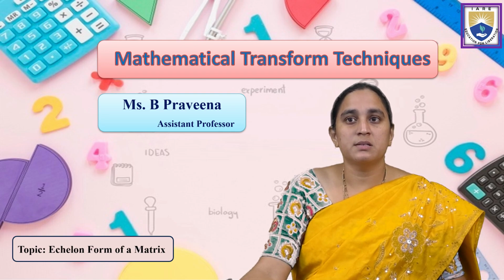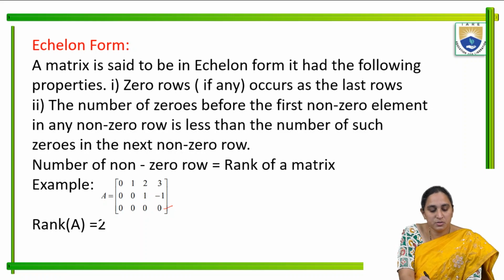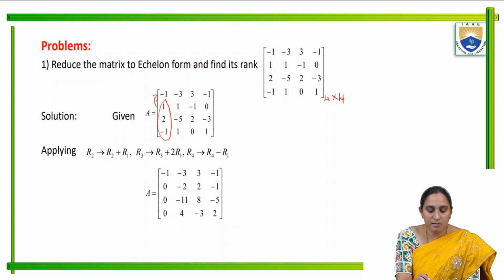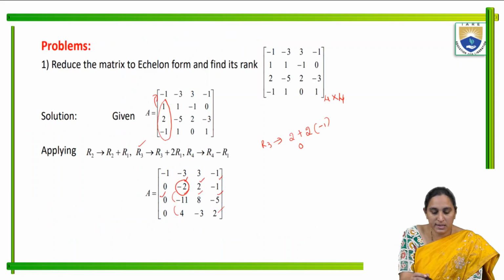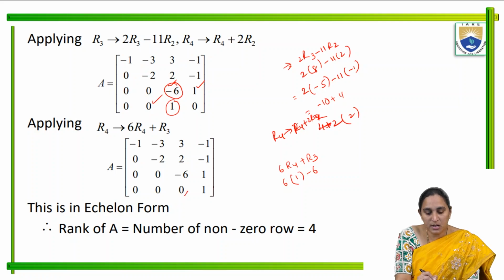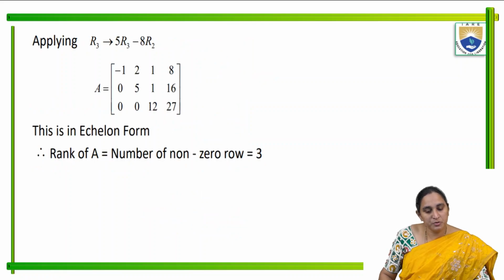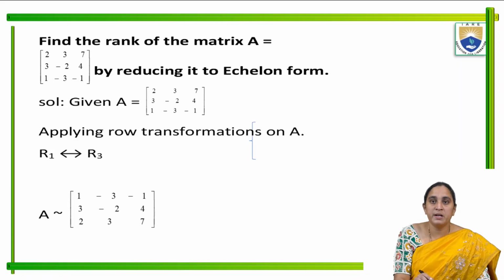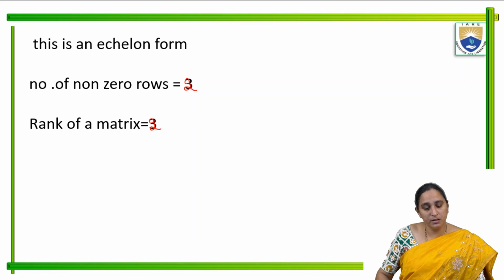Echelon Form of a Matrix by Ms. B Praveena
Echelon Form of a Matrix by Ms. B Praveena | IARE

Telangana, India.